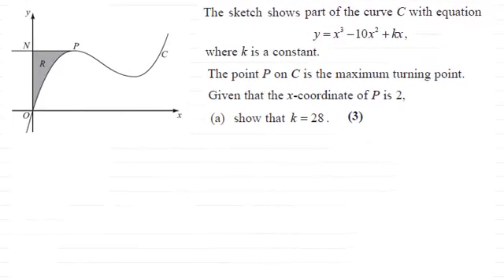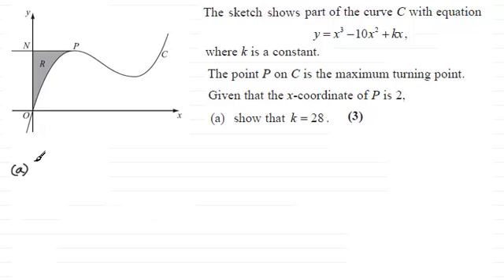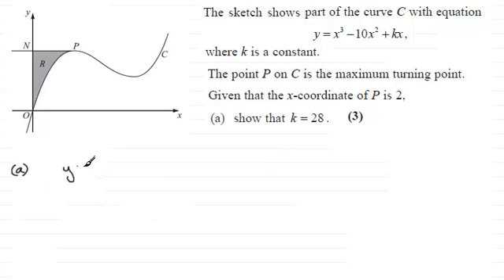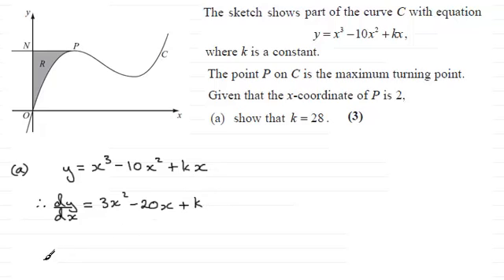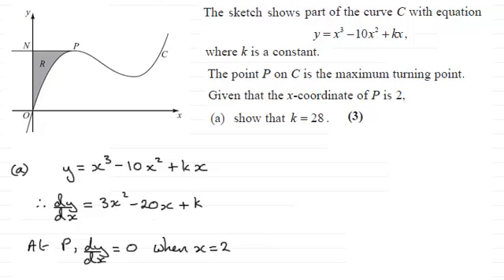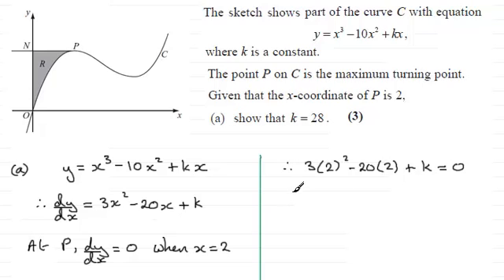C2 Edexcel June 2010 Q8(a) : ExamSolutions Maths Revision